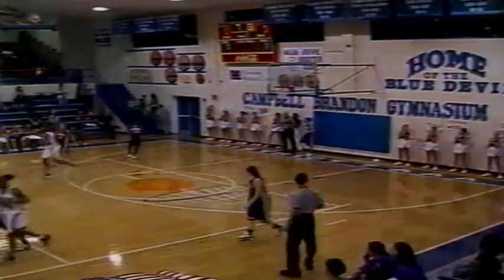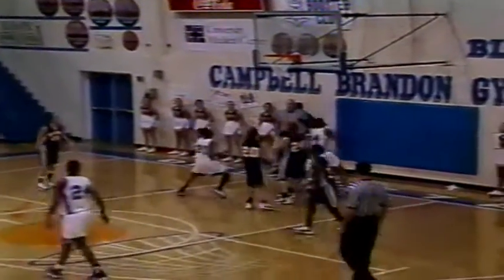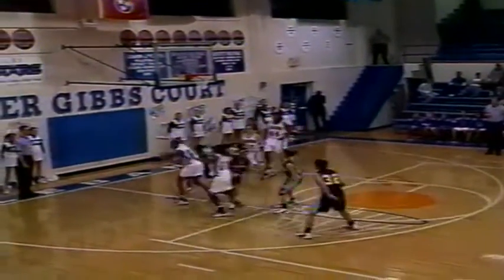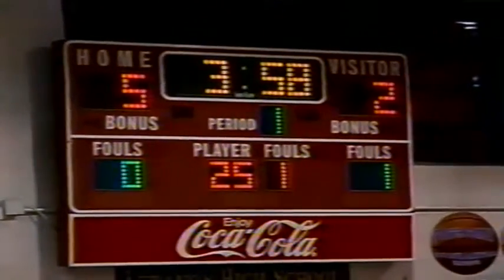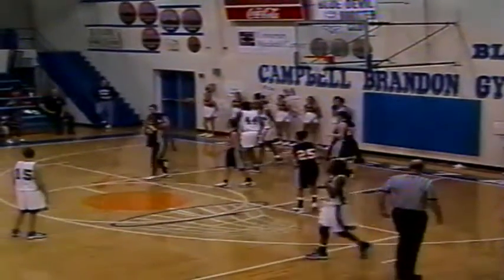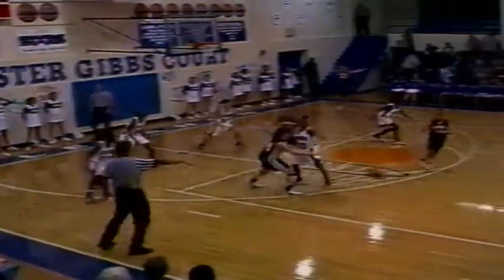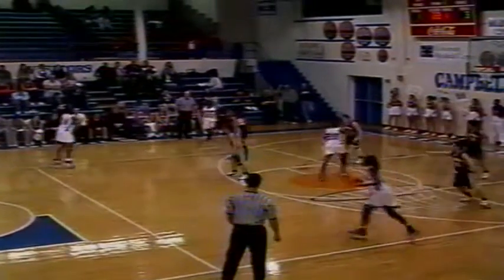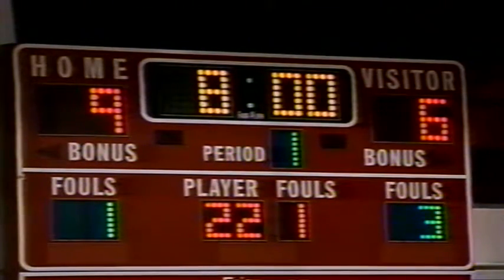2007-08.1 Devilettes Basketball vs Blackman (39-28)W